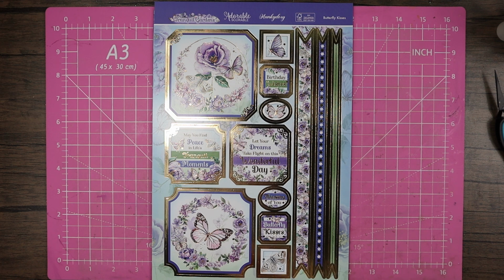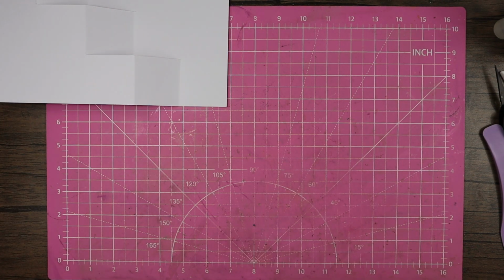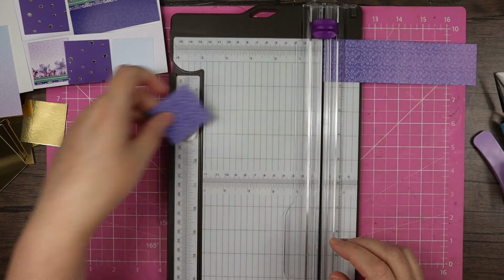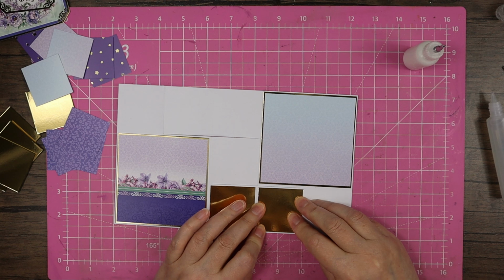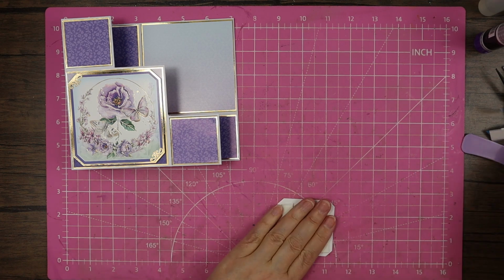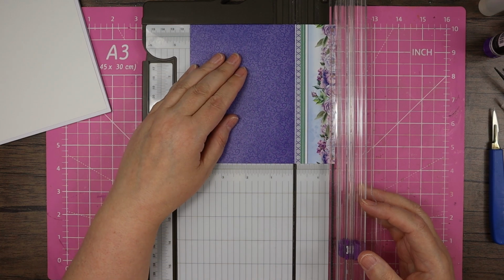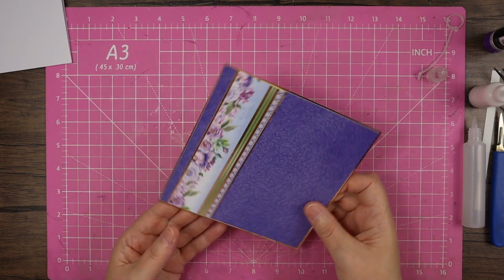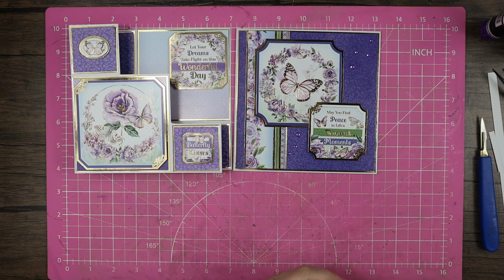Cardmaking with Hunkydory's Current member free gift Tranquil Gardens- Butterfly Kisses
Red liner tape choose 50m
Foam pads, I bought the 25m x 25mm x 1mm, and next time I will try to get a similar size in the 2mm.  Delivery is 5.99 +vat though